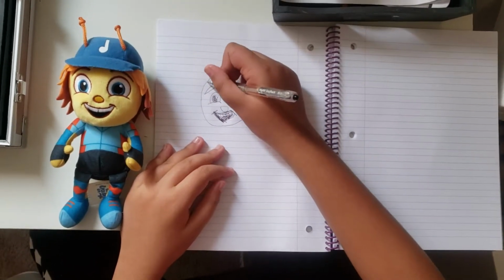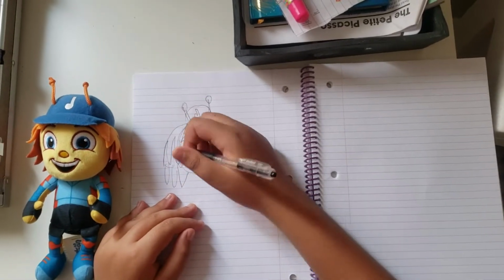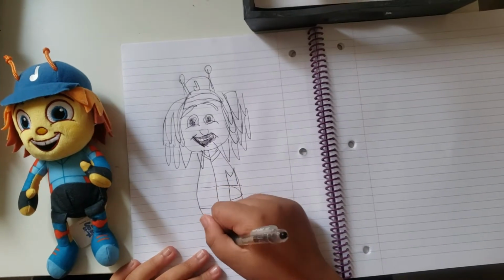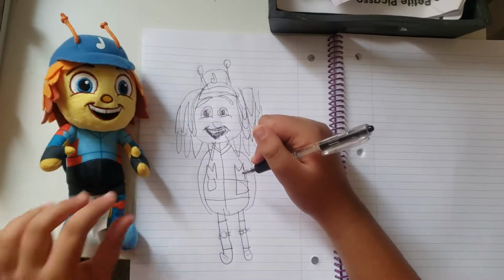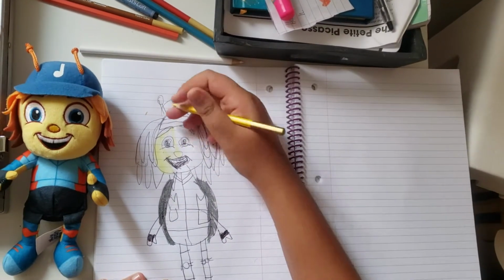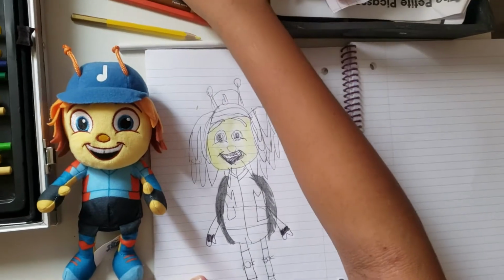How to draw Jay from beat bugs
my favorite  is kumi. Note: I like beat bugs